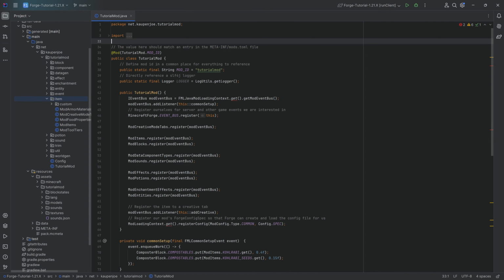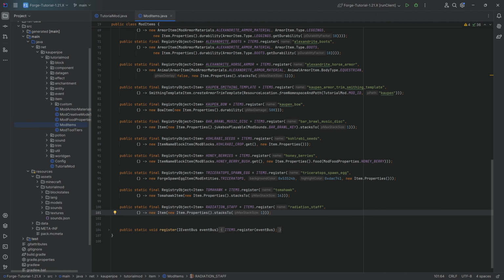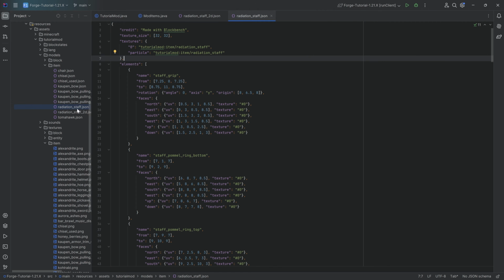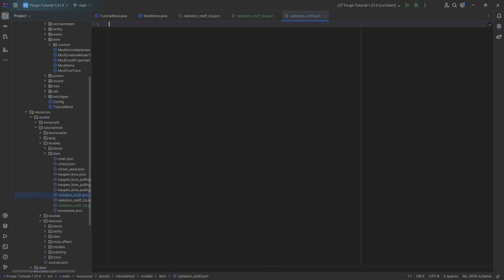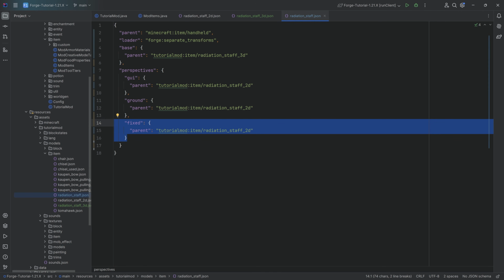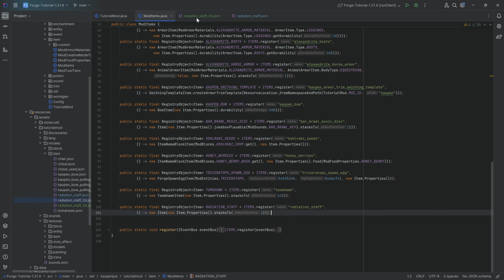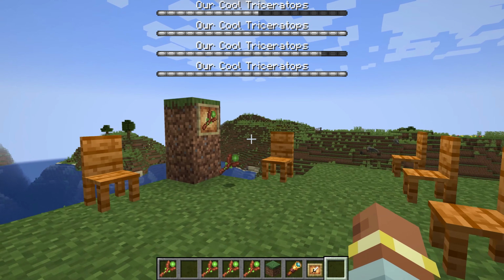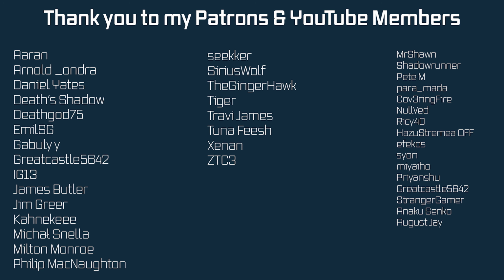Forge Modding Tutorial - Minecraft 1.21.1: 2D Texture, 3D Model | #49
In this Minecraft Modding Tutorial, we are adding 2D Texture in Inventory and 3D Model in Hand to Minecraft 1.21.1 and Forge.

== COMPATIBILITY ==
✅ Compatible with 1.21.1
❔MIGHT be Compatible with 1.21.2/.3
❗NOT Compatible with 1.21.4+